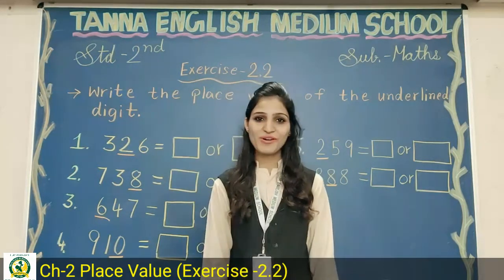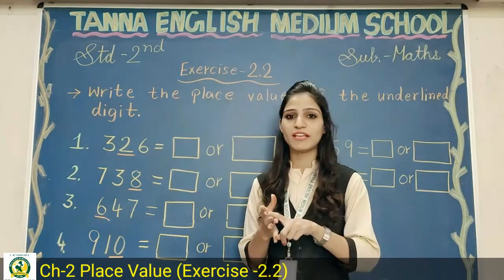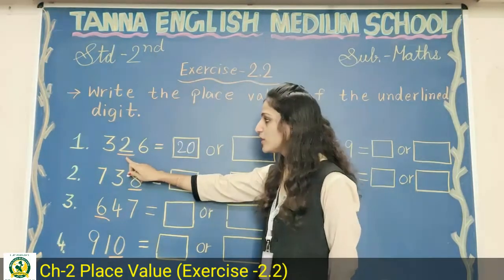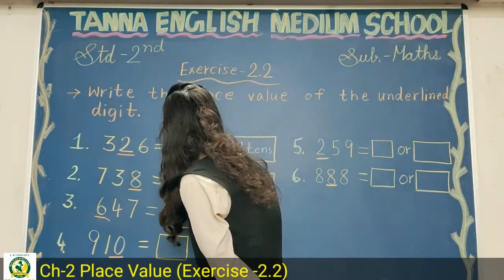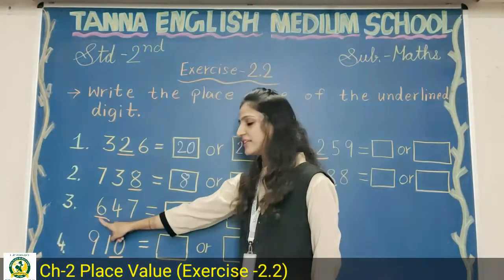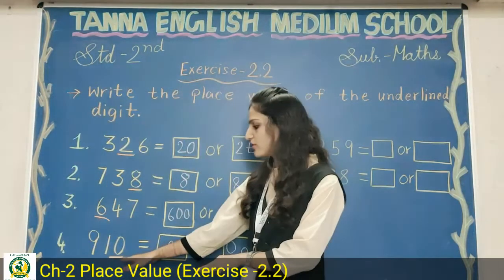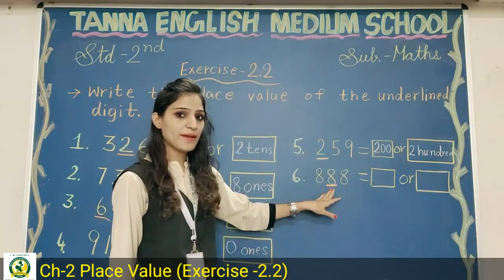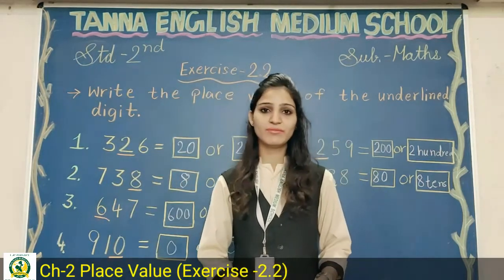31_July 2nd Maths Chapter 2 Place Value Exercise 2 2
Chapter 2 Place Value Exercise 2 2